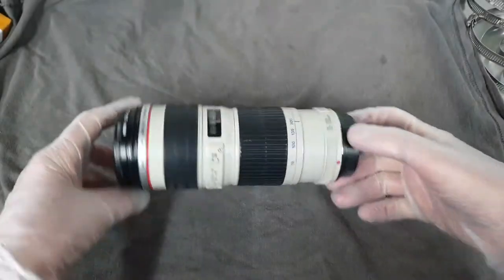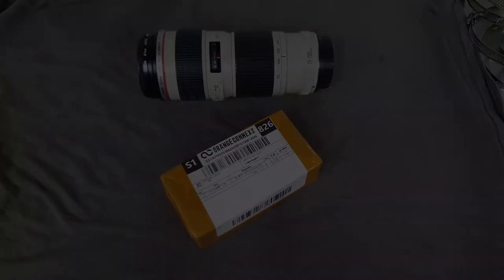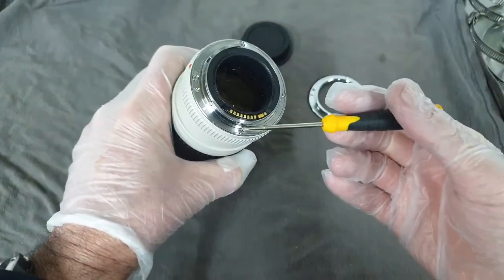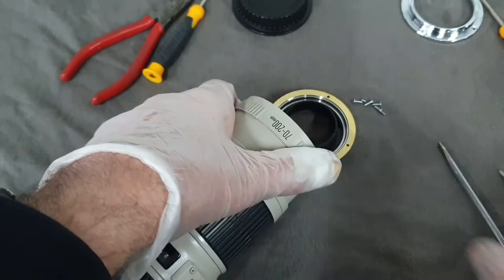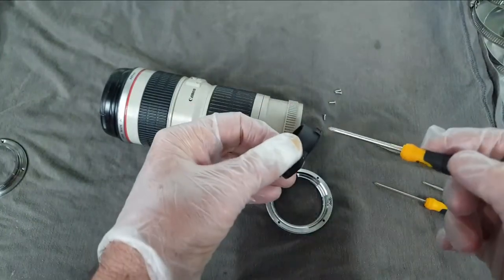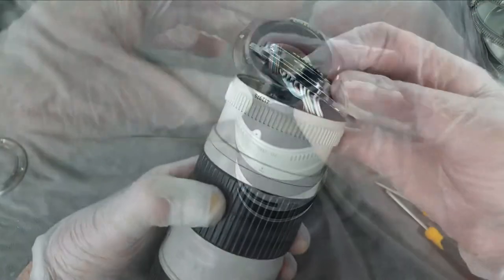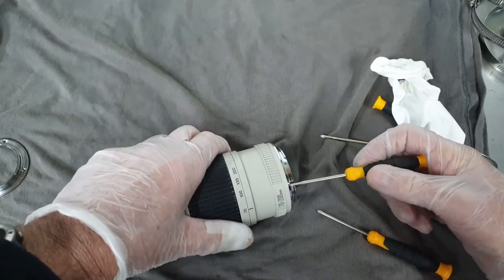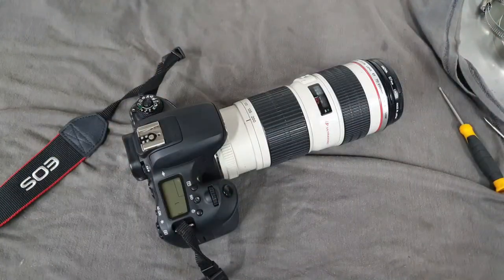Canon EF 70 - 200mm F4 Lens - Bayonet Adapter replacement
In this video, I replace the damaged bayonet adapter on my Canon Lens with a new one sourced from EBay.